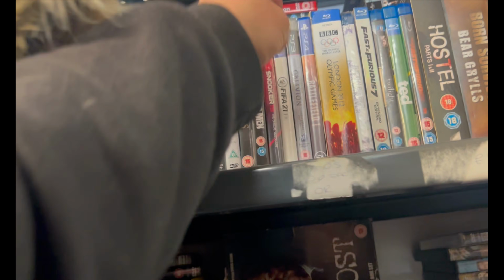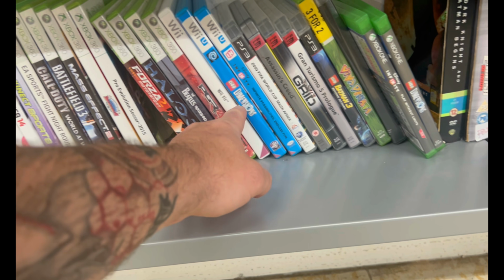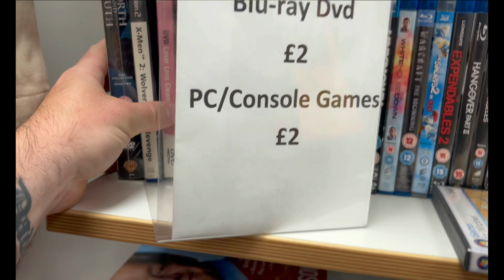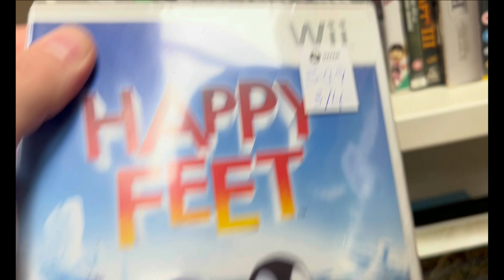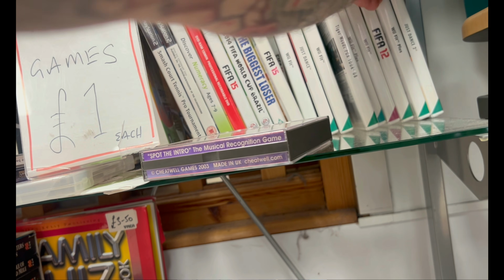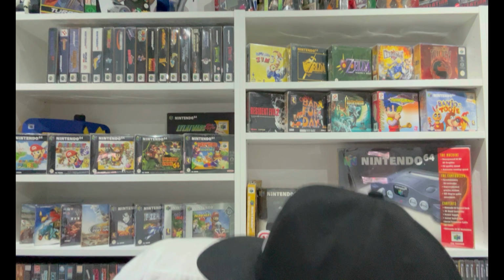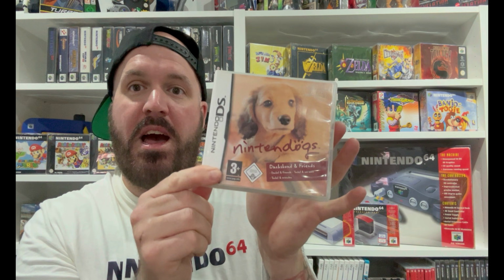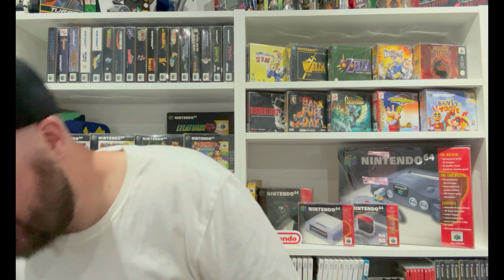MY BIGGEST CHARITY SHOP HUNT - CAN I BUILD AN N64 COLLECTION WITH JUST £10 - OPERATION N64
Welcome to the channel, and episode 57 of OPERATION N64. In this series we are going to start with just £10.00 and build an epic N64 collection. Focus Focus Focus on the Nintendo 64 and nothing else, ill try.

 We encourage interaction and hope that you will join in sharing your knowledge and opinions in order for us to grow.